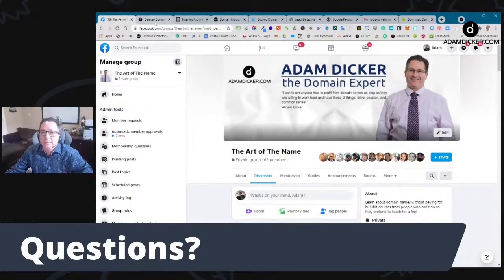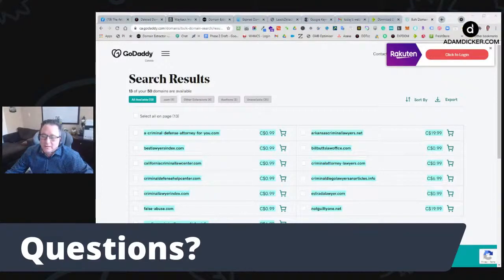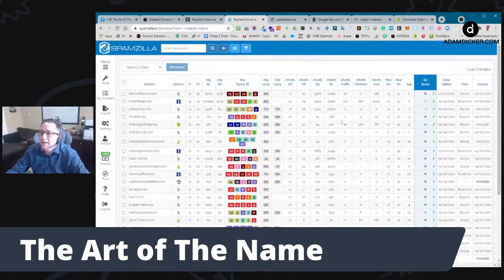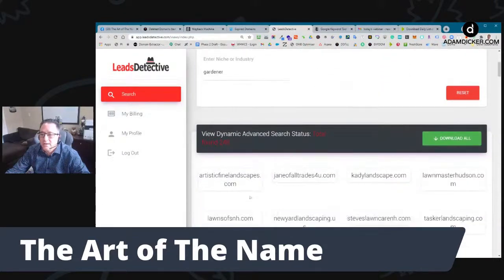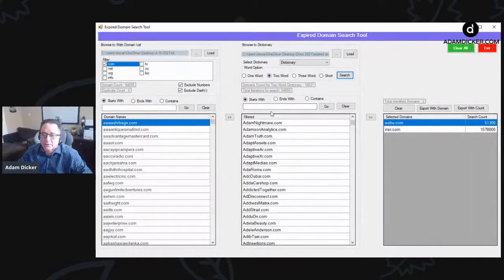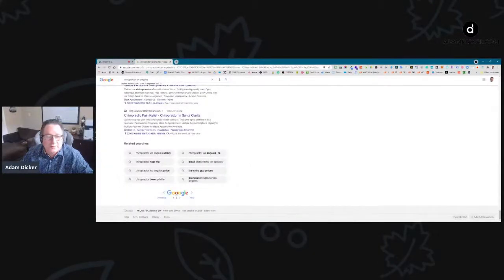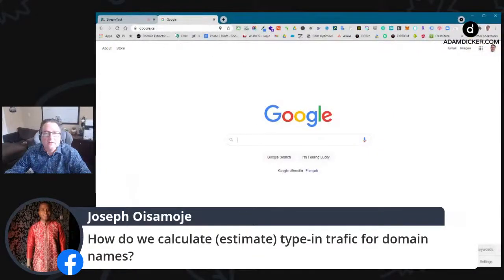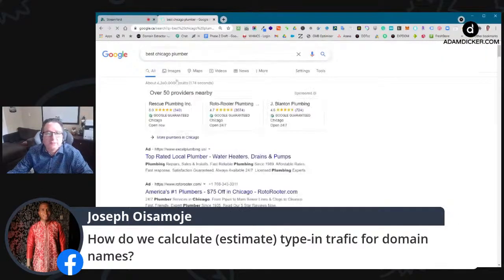How to find expired Domain Names & questions from Viewers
Domain Expert Adam dicker will explain how to find expired domains with traffic and take questions from viewers